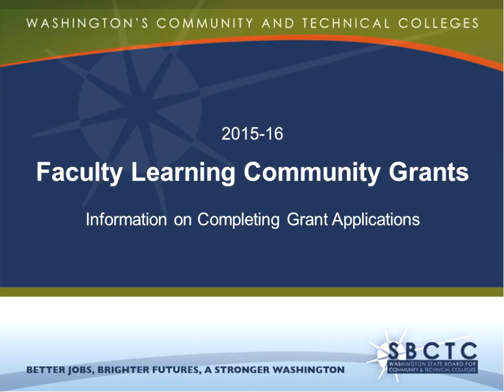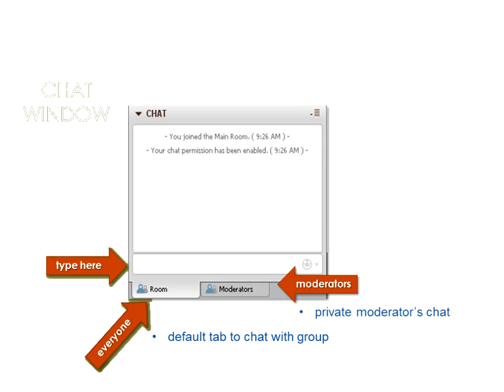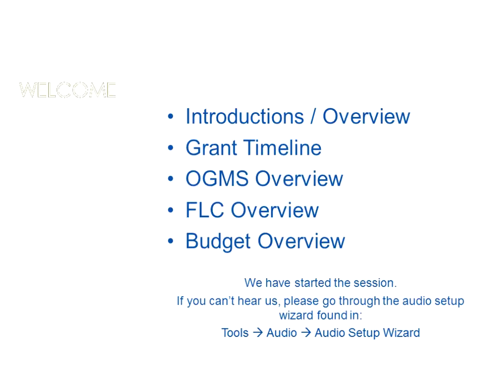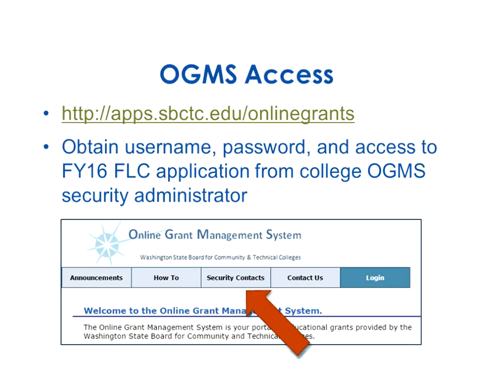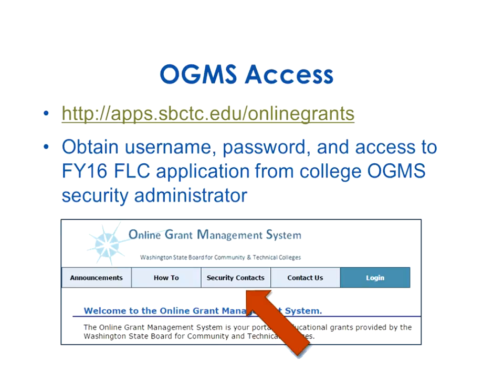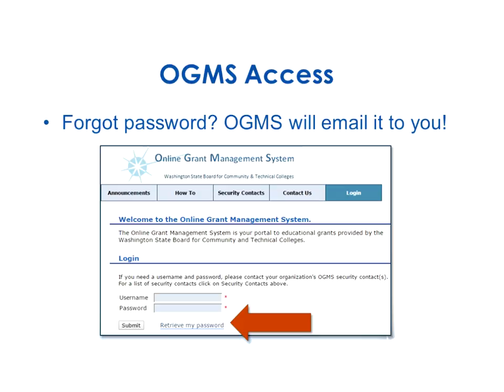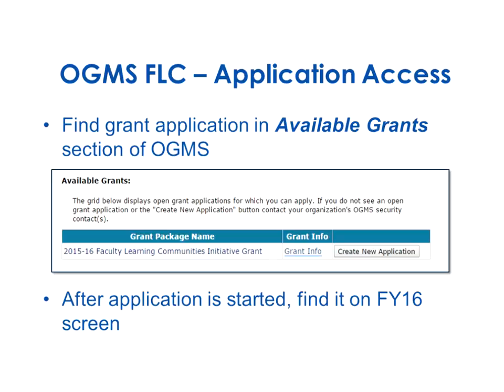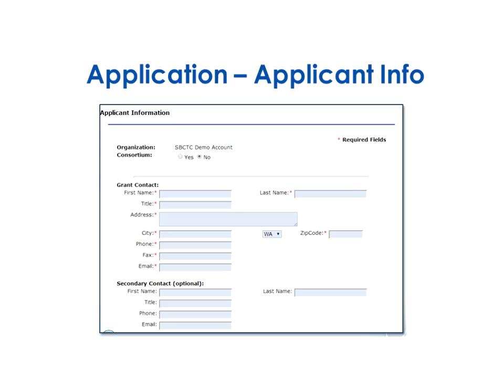042315 JW AS MR FLC Grant Webinar